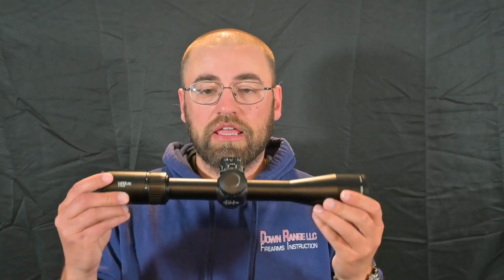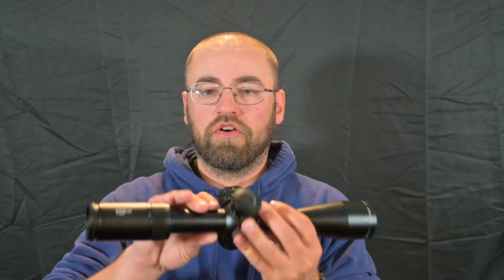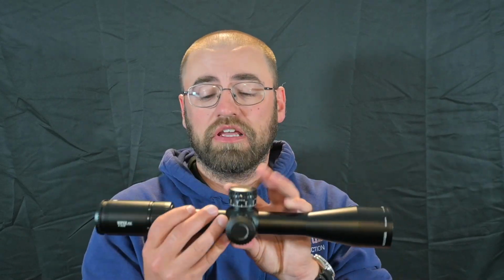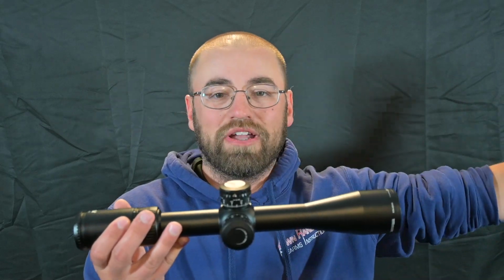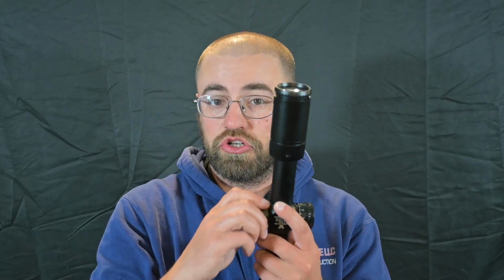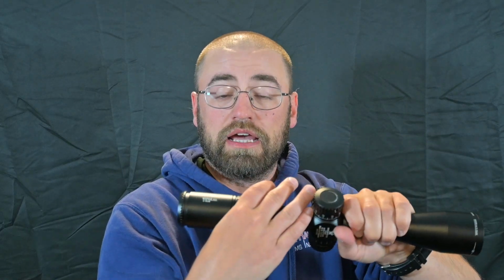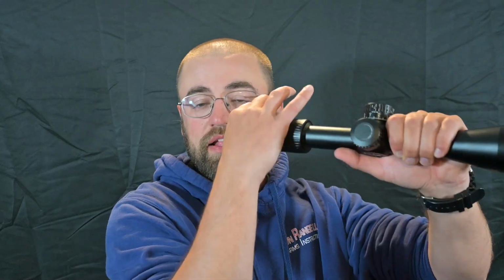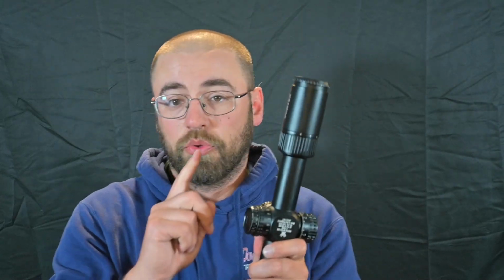What you need to know about the parts of a Rifle Scope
I'm discussing the parts of a precision rifle scope, and what you need to look for when you're shopping for yours.